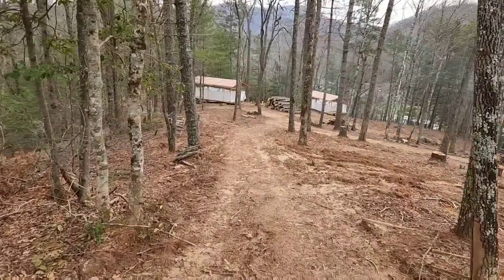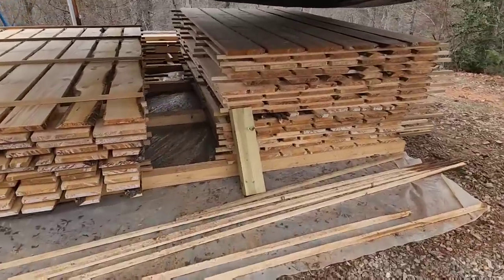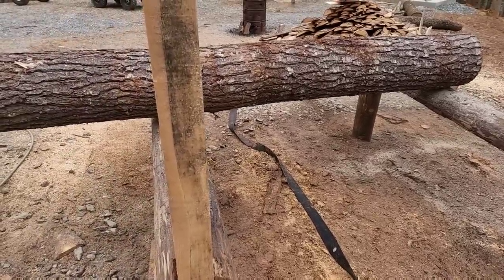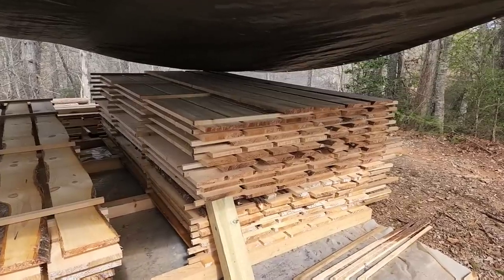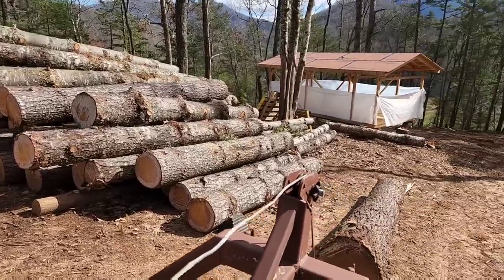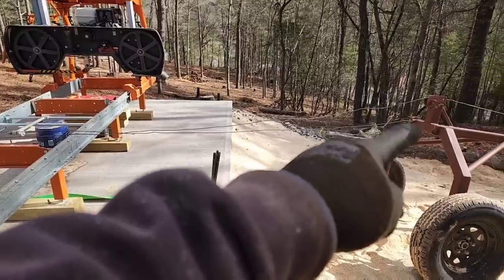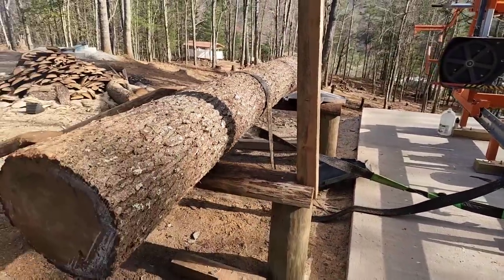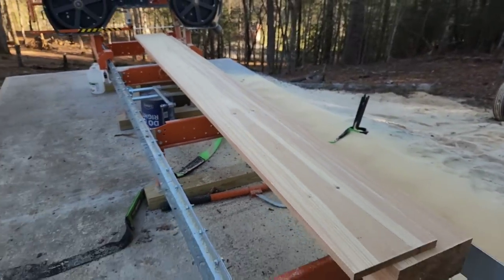Milling logs from the BIG pile!!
Started to bring logs up from the big pile that is down in the cabin area.  Stacks of lumber are starting to get to big and making it tough to place new boards on top.  All in all it was a good day with a bit of shenanigans.